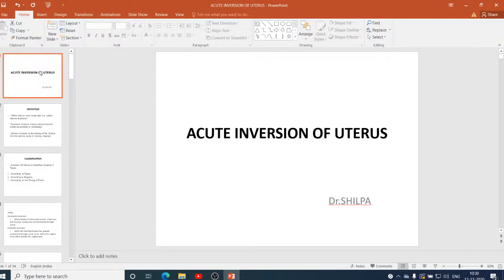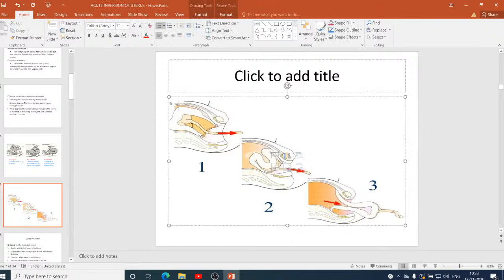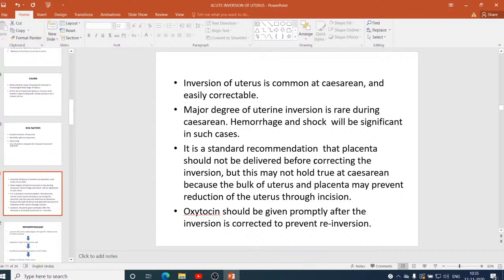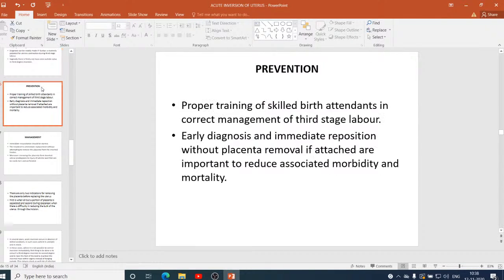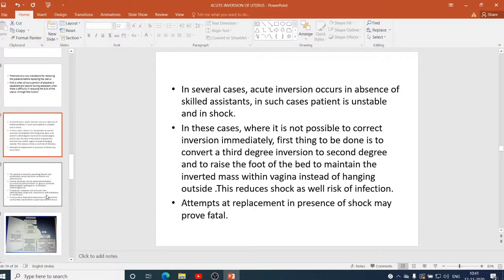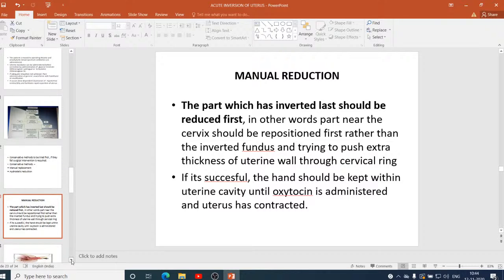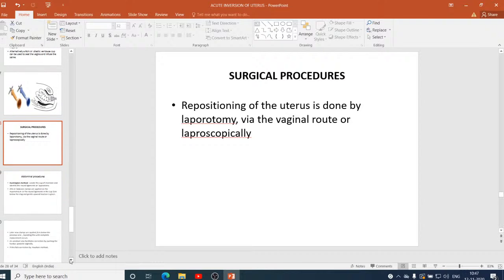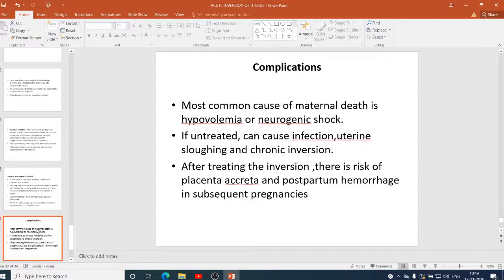Third Year Live Stream